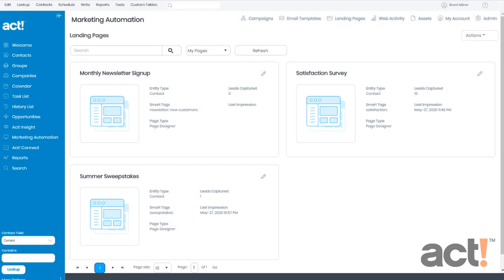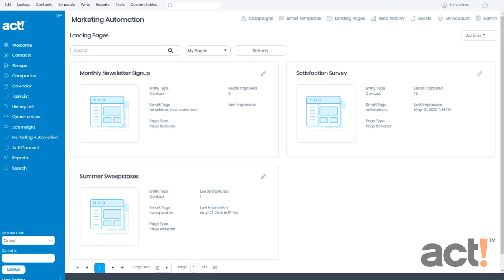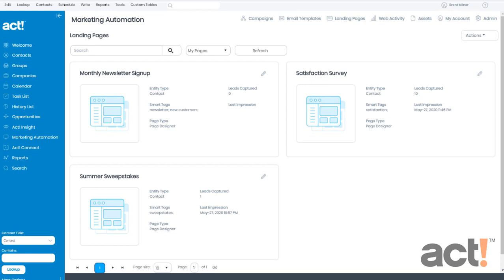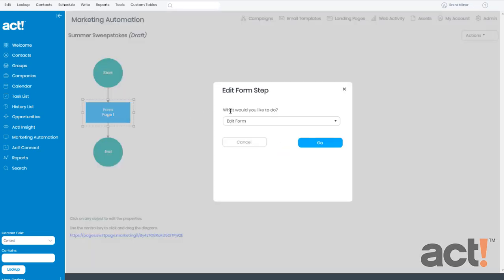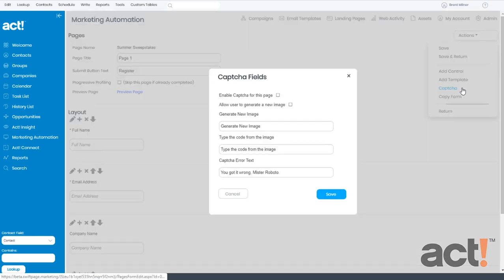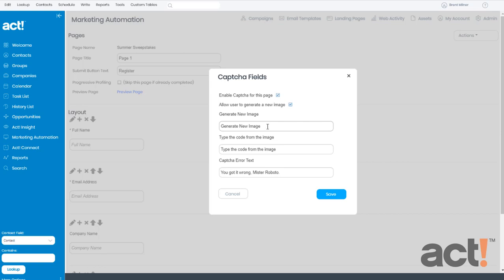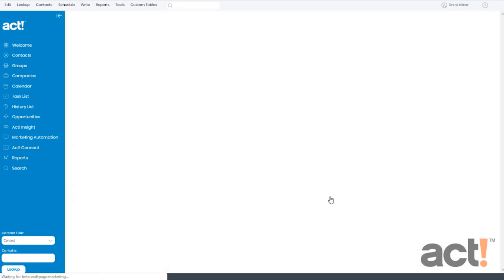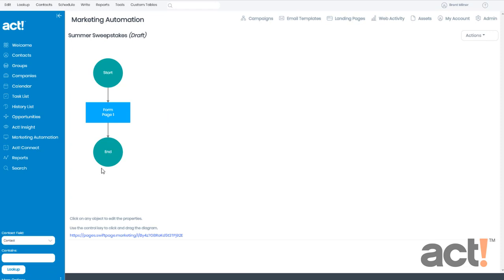Act! Training Video - AMA: Add a CAPTCHA Test to a Form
Learn how to add a CAPTCHA test element to your Landing Page forms in Act! Marketing Automation, so that you can fight off spam bots and the bad data they produce.